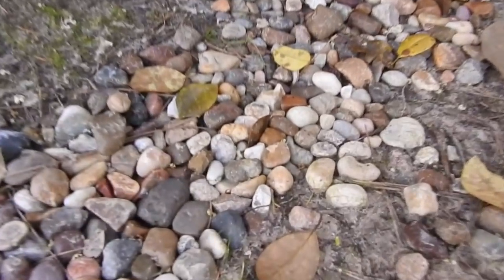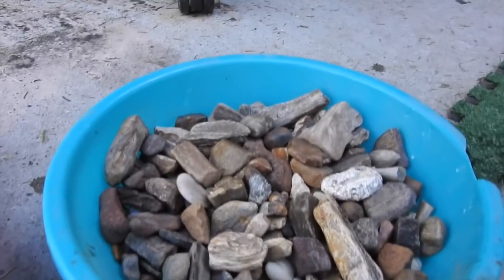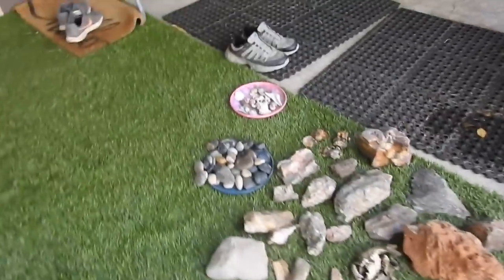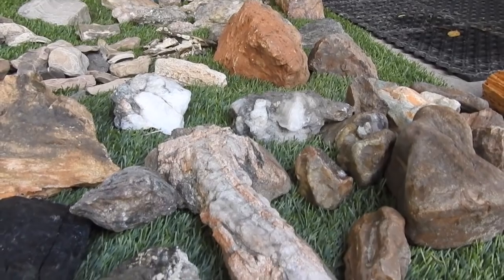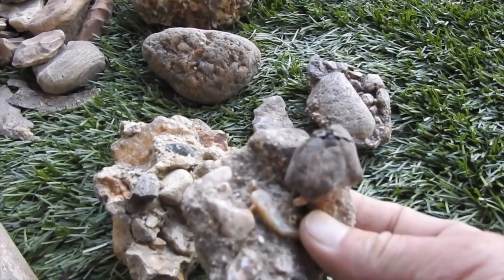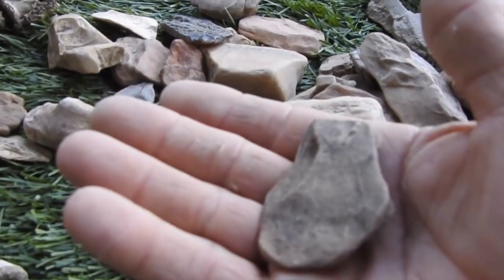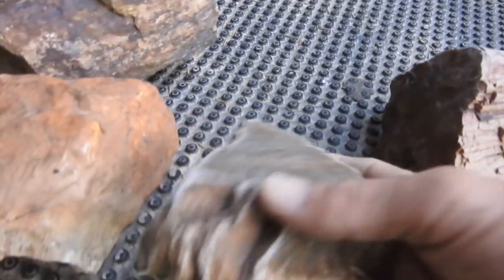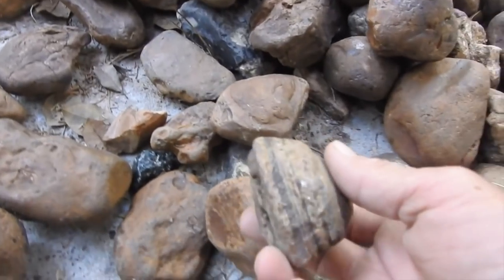Part 32, petrified bone and a cool lesson.